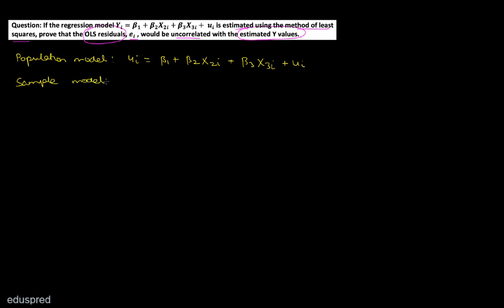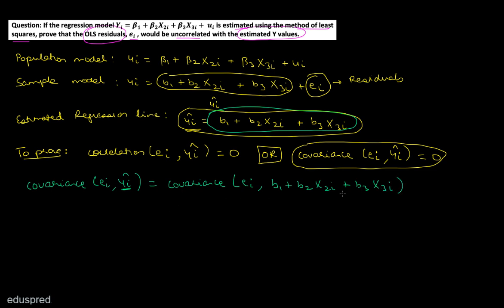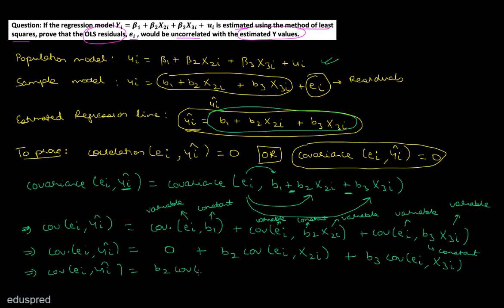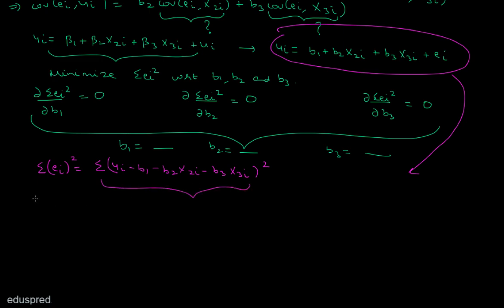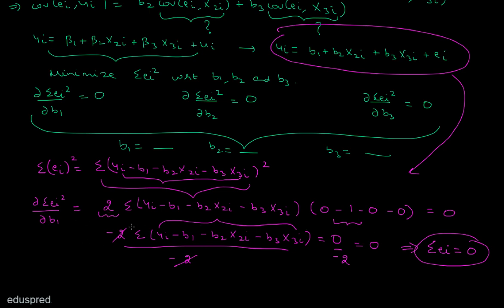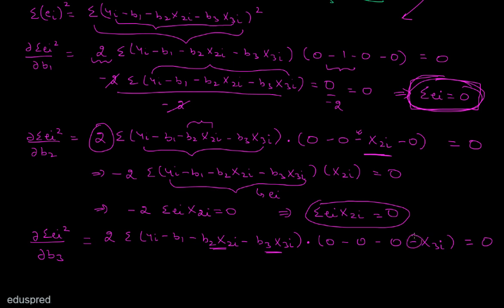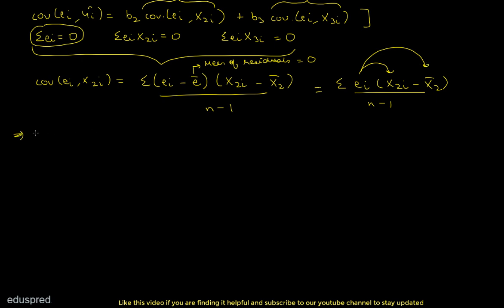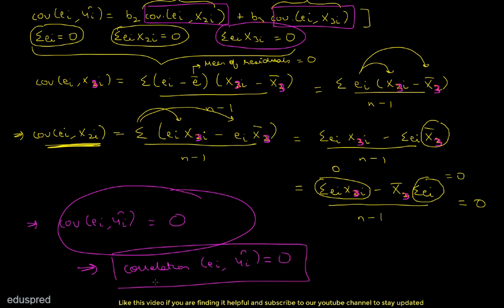Econometrics | 2017 Exam - Q3 Part (iii) Solution | Economics (H) | Sem 4 - DU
Join our Broadcast list for 'Undergraduate Econometrics' and stay updated on the video content.

Question Solved in this video:
If the regression model Y = B1 + B2 X2 + B3 X3 + u  is estimated using the method of least squares, prove that the OLS residuals, e , would be uncorrelated with the estimated Y values.

0:00 Introduction to Question 3 Part (iii) (Econometrics 2017 Exam)
0:22 Solution